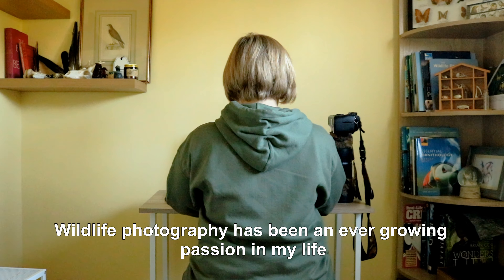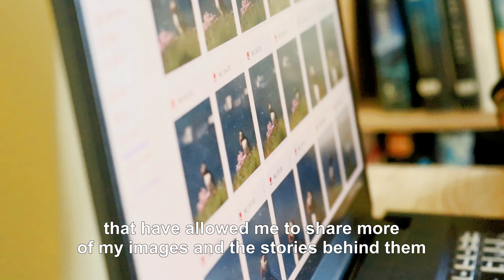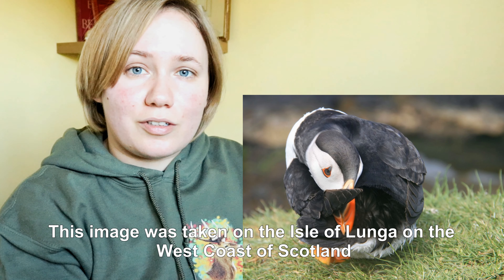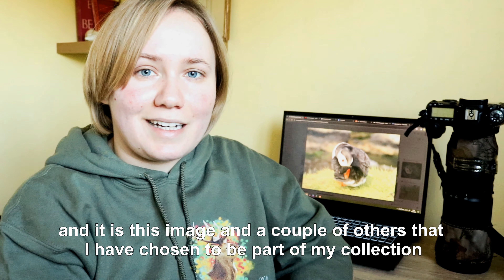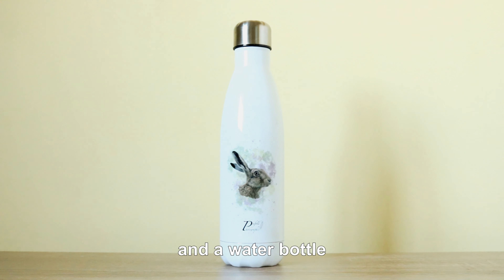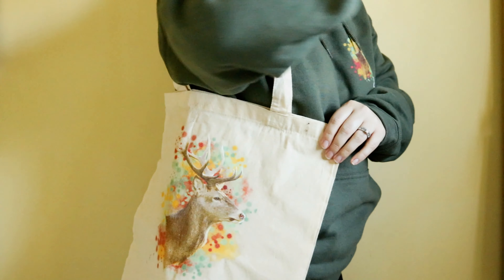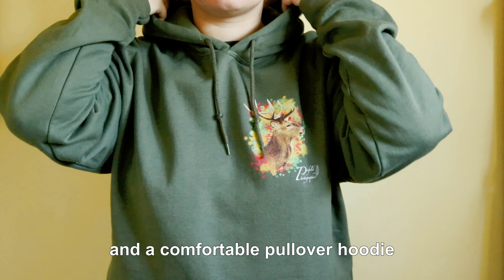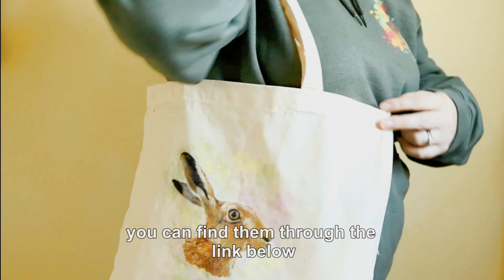I'm launching a wildlife collection! / Wildlife Photography / British Wildlife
I am very pleased to announce that I am launching three wildlife-themed product collections on my Etsy shop! These are the Puffin, Hare, and Stag collections, all of which feature wildlife images taken by me.

Some of the products include enamel mugs, tote bags, and pullover hoodies. New collections will be announced later in the year, as well as one-off products that will be available for a limited period.

For any items purchased in March, you will automatically be entered for the chance to win the 'Hare' water bottle! A winner will be announced at the end of March.

to view all of the products available to buy either for yourself or as a gift to a nature lover!